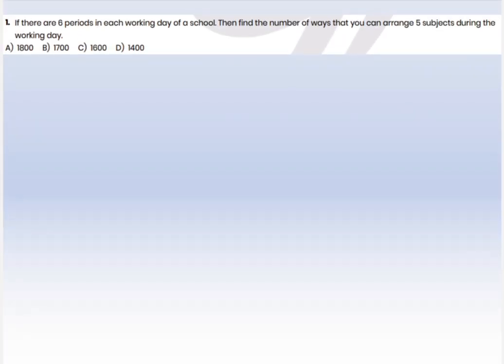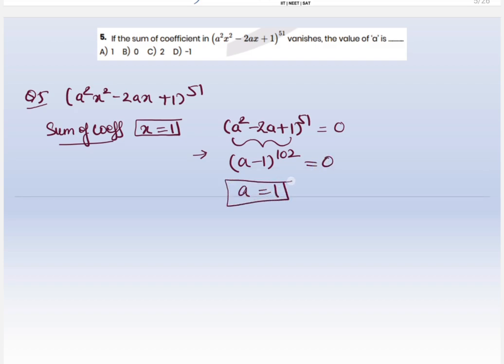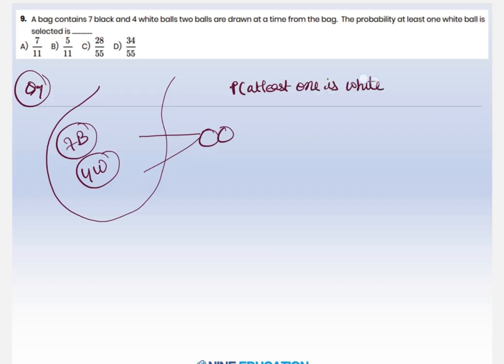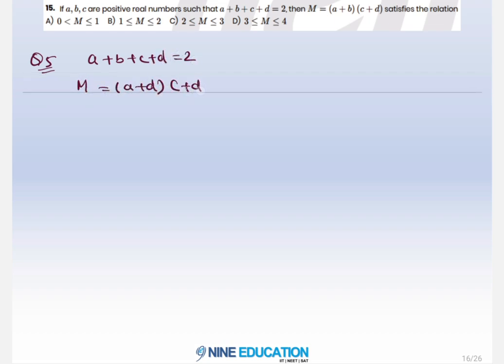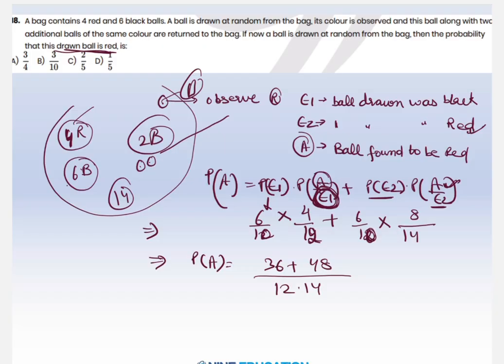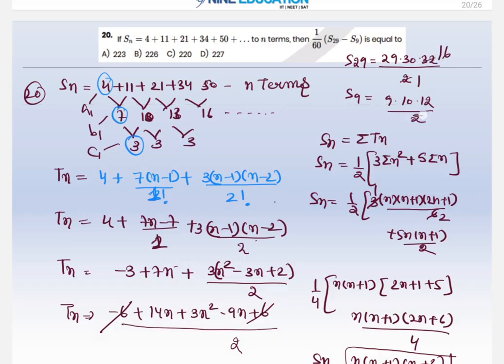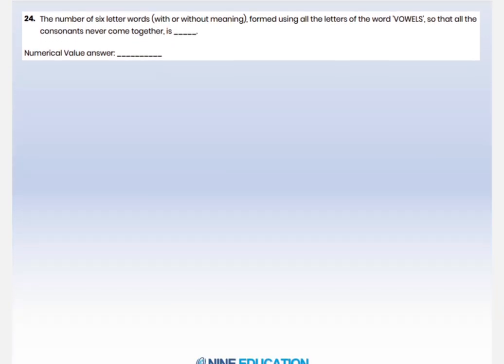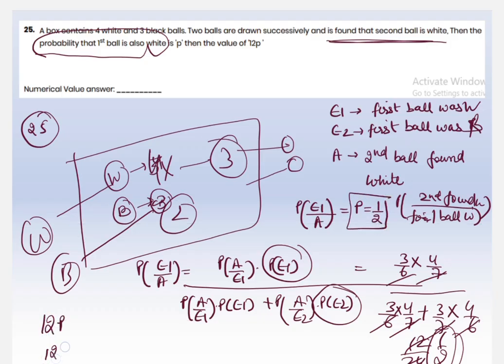Paper Discussion Session | (2026) JEE Main Part Test 18 (MATHEMATICS)